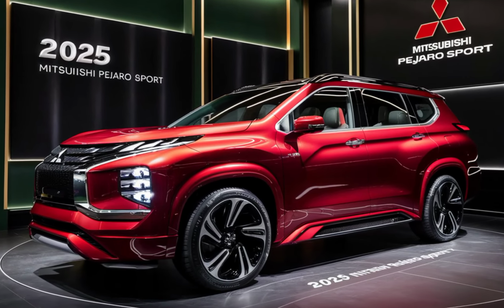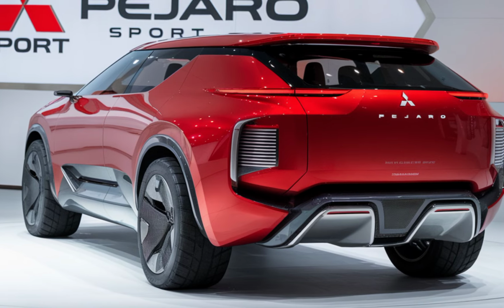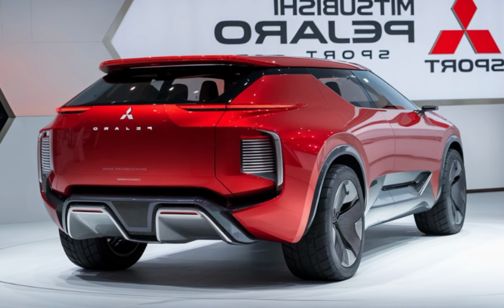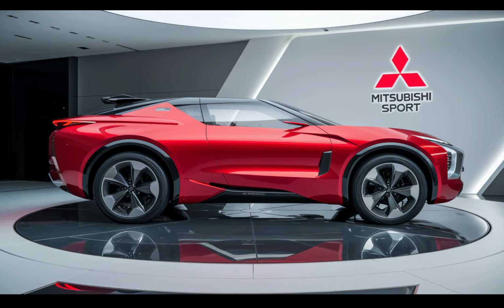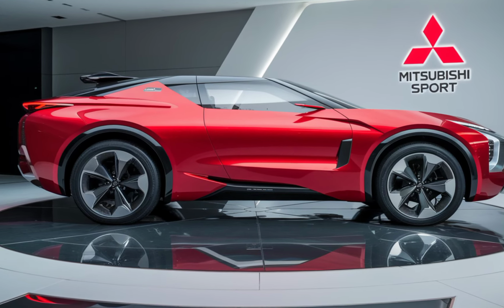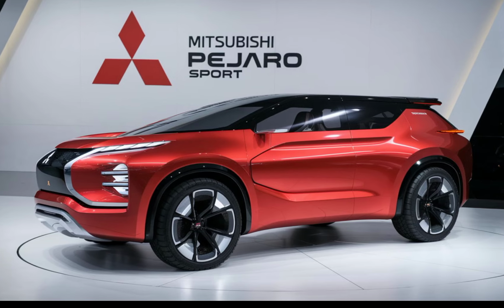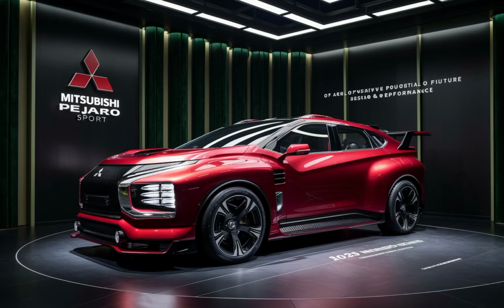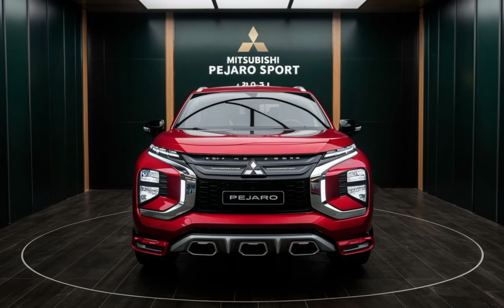Mitsubishi Pajero Sport 2025 Launched - The Long Awaited SUV!!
Description:

The Mitsubishi Pajero Sport 2025 has finally launched, and it promises to be a standout in the SUV market. With its rugged design, advanced off-road capabilities, and cutting-edge technology, the new Pajero Sport is set to redefine adventure and versatility. It features a powerful engine, improved safety systems, and a spacious, modern interior, making it a highly anticipated addition for SUV enthusiasts.

Cover title:

Mitsubishi Pajero Sport 2025 Unveiled: The Ultimate SUV Adventure Awaits""Introducing the Mitsubishi Pajero Sport 2025: A New Era of SUV Excellence""2025 Mitsubishi Pajero Sport: Revolutionizing Off-Road Performance""Mitsubishi Pajero Sport 2025: Where Rugged Design Meets Advanced Technology""The Long-Awaited Mitsubishi Pajero Sport 2025 is Here: What to Expect""Experience the New Mitsubishi Pajero Sport 2025: Power, Comfort, and Innovation""Mitsubishi Pajero Sport 2025 Launches with Enhanced Features and Bold Design""Discover the Mitsubishi Pajero Sport 2025: A New Standard in SUVs""Mitsubishi Pajero Sport 2025: The Next Generation of Off-Road Capability""2025 Mitsubishi Pajero Sport Debuts: A Perfect Blend of Str